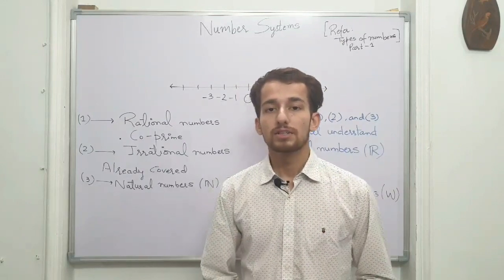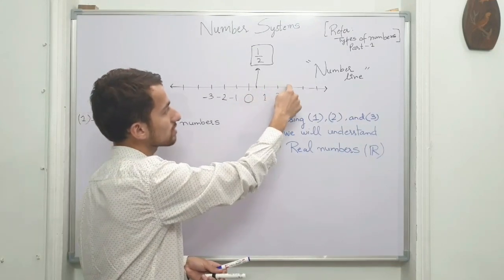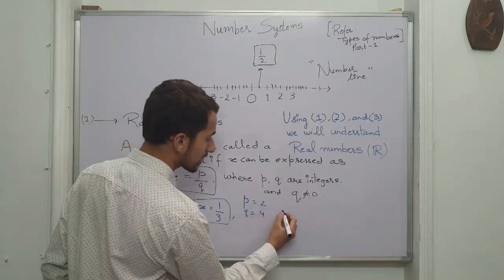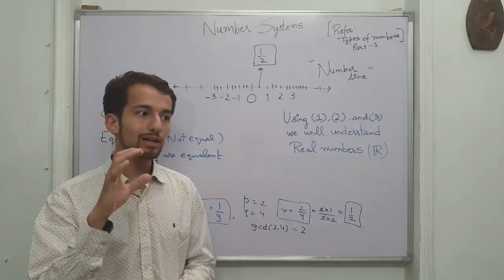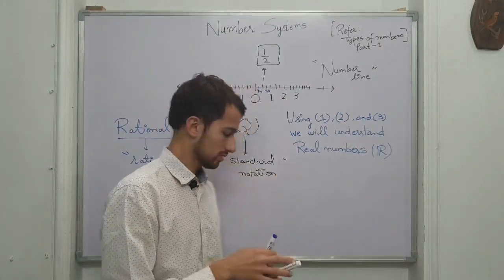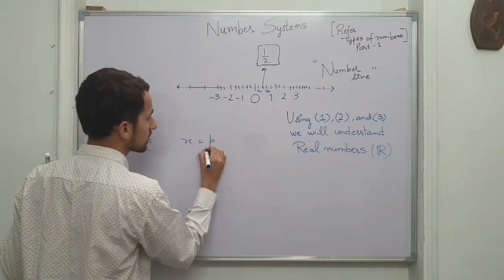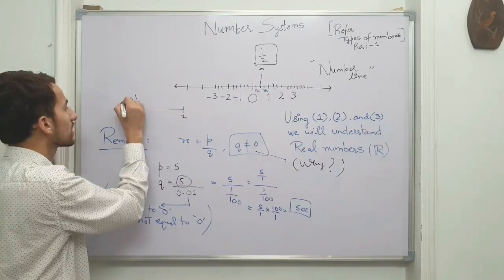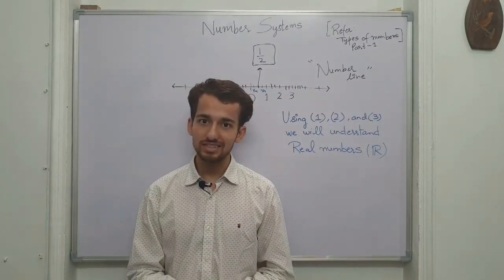Class 9 Maths - Part-2 - Rational Numbers, Irrational Numbers | Vigyan Bharat | Nikhil Raghav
This lecture covers Rational numbers, Co-Prime numbers, and Equivalent numbers.

From Skeptic to a Scholar
Regards,
Team VigyanBharat